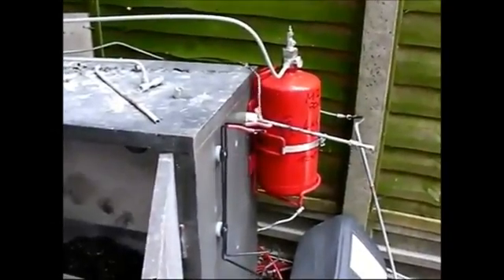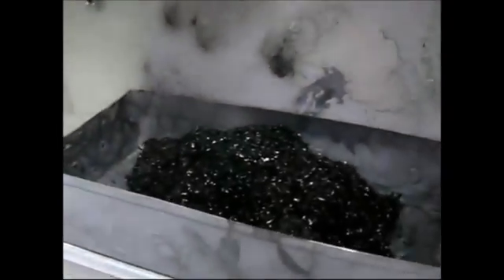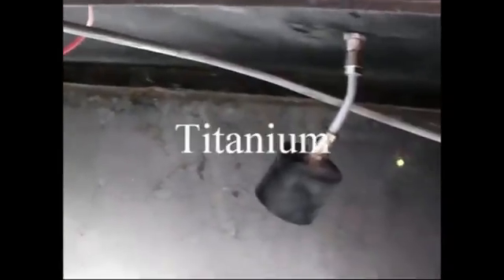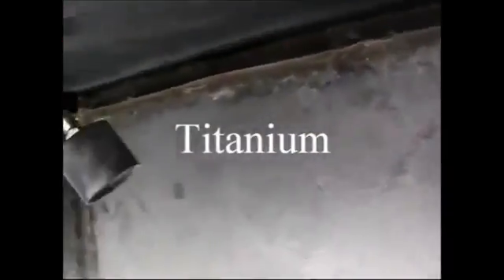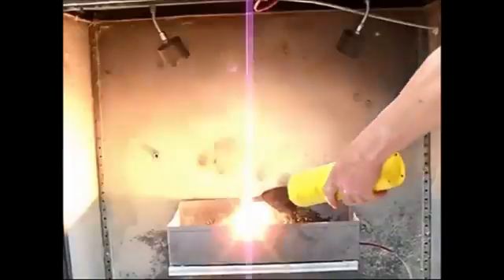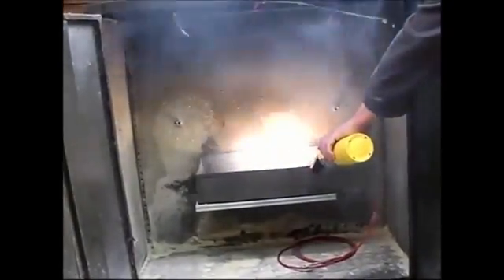Magnesium and Titanium Fire Demonstration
Firetrace Fire Suppression system demonstration on a fire caused by magnesium and titanium.